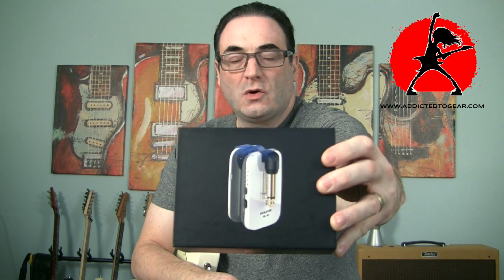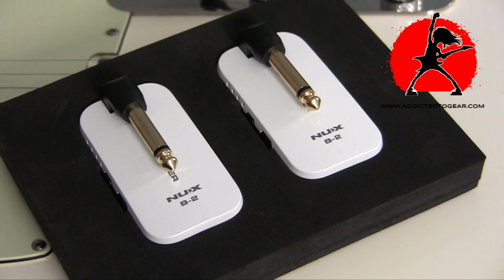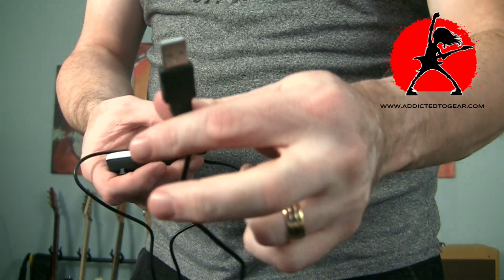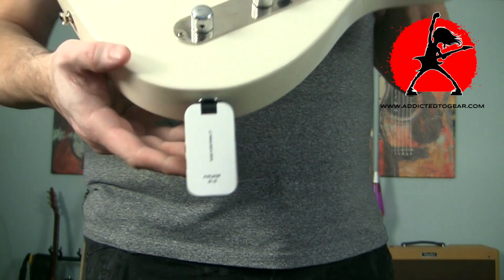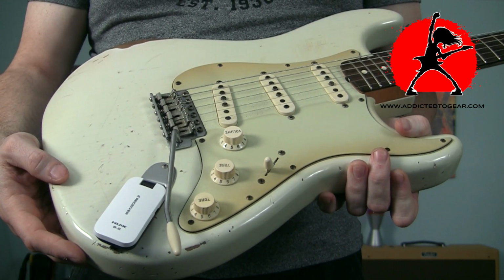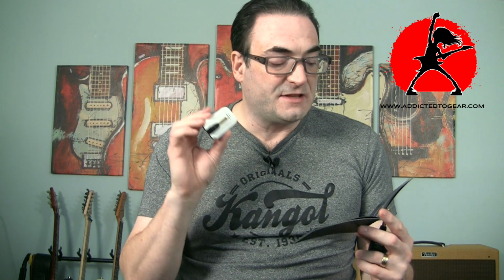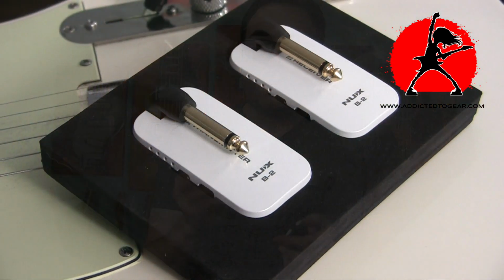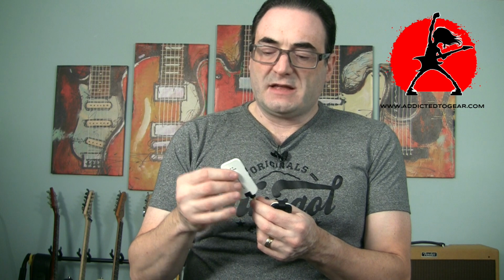NUX-B2 Wireless Guitar Transmitter Review - My Favourite Wireless System So Far - Youtube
The NUX B-2 system is a great example of how far modern wireless tech has come with 32-bit audio, up to 20 hours of battery life, a range of up to 100 feet, it is a great all around system for guitarists looking for an affordable system for regular use.